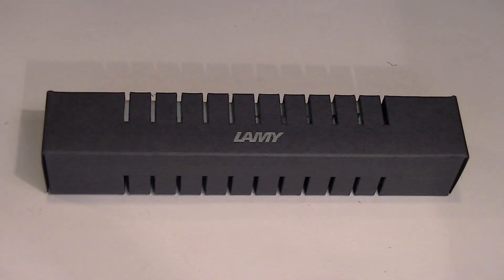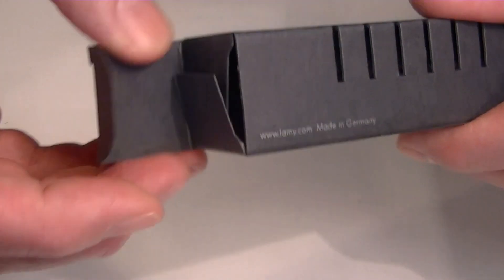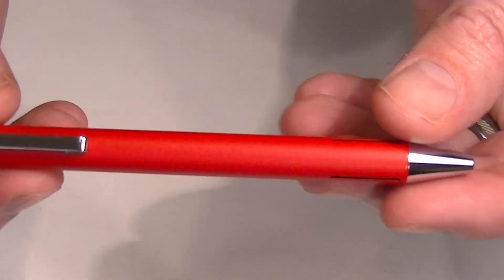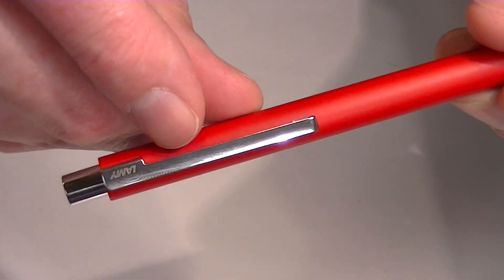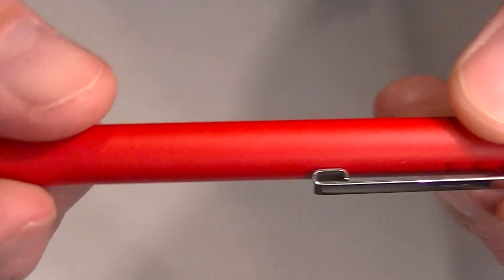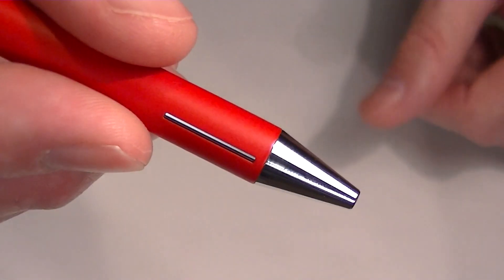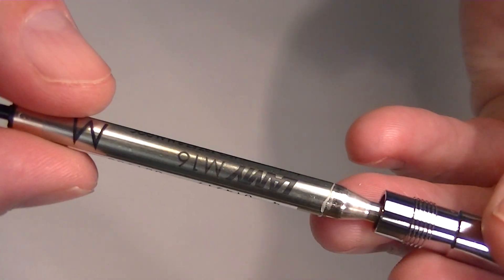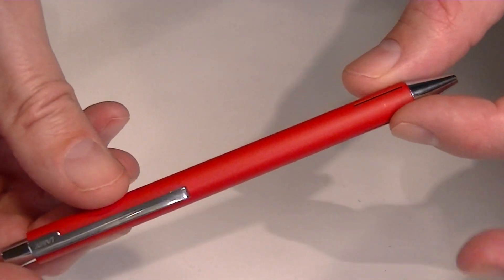Lamy Econ Ballpoint Pen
Details about the Lamy Econ Ballpoint Pen

See the Lamy Econ Ballpoint Pen up close. Learn how to change the ink. See what comes with the pen and how it is packaged.